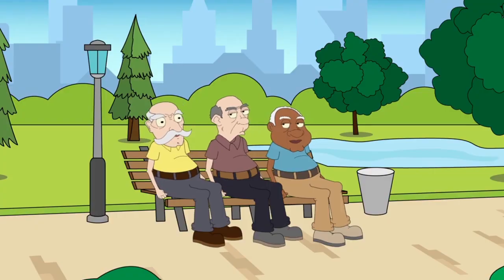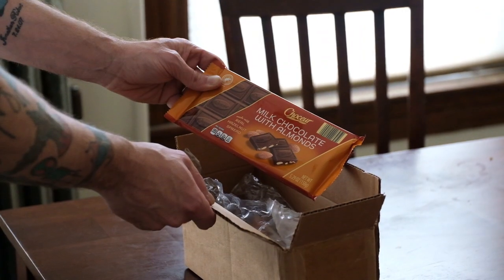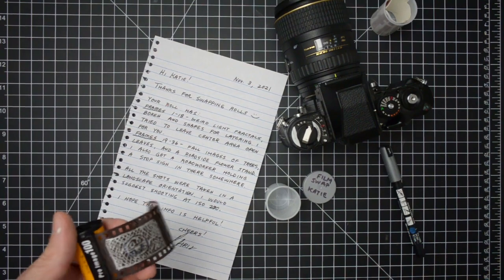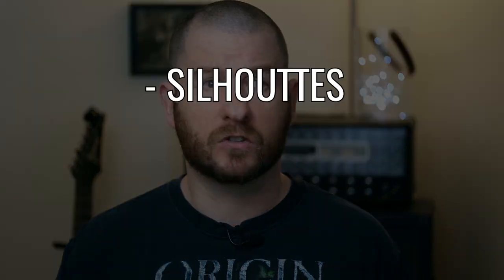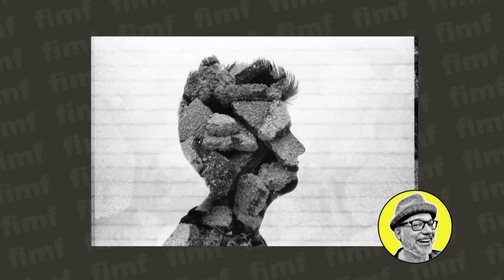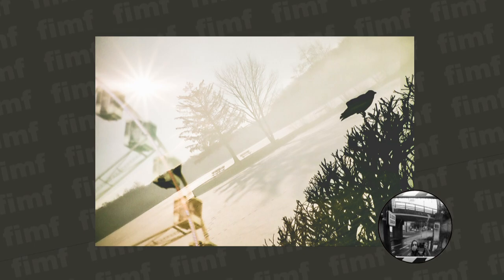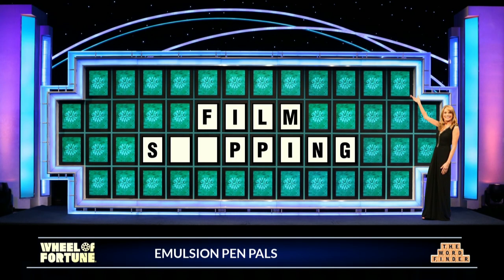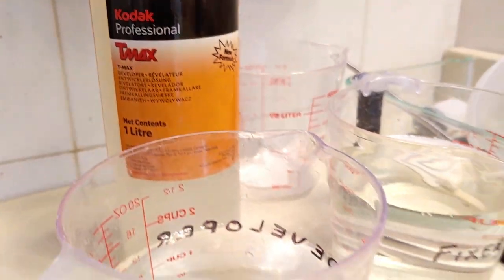How do I film swap?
I recently finished a film swap with Dave @theoldcameraguy and in this video, I share the roll of Tmax that we traded and also talk about some helpful tips for shooting double exposures, and show examples of past swaps. Dave will be posting the roll of Fuji 200 on his channel that I sent over in the next week or two, so make sure to check out and subscribe to the Old Camera Guy!

1. Sharing the video (IT’S FREE!)